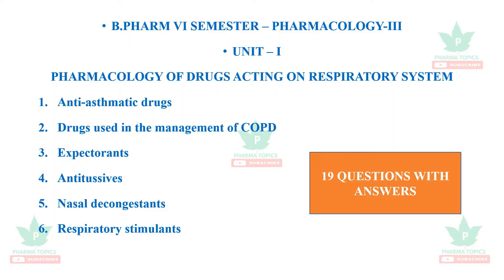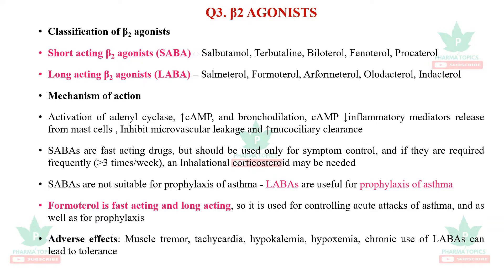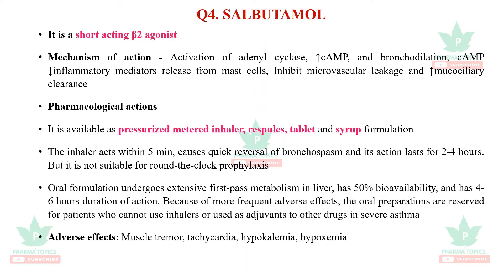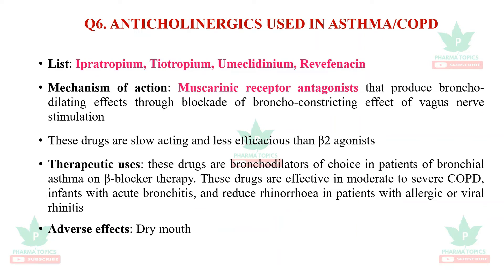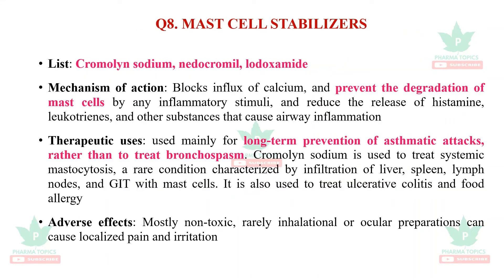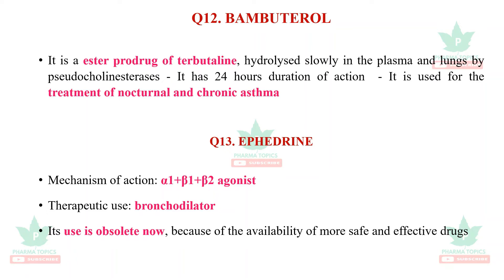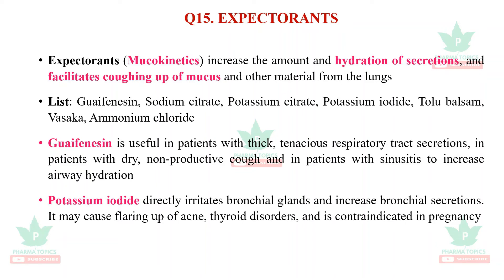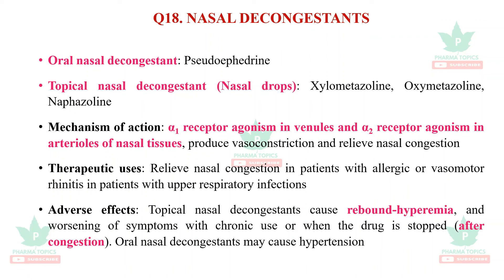Pharmacology of Drugs acting on Respiratory system - BPharm-VI-Semester-Pharmacology-III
Bronchial| Asthma| COPD| Expectorants| Mucokinetics| Antitussives| Cough| Nasal| Decongestant| Respiratory| Stimulant| Dyspnoea| Bronchodilator| Leukotriene| Corticosteroid| Mastcell| IgE| Phosphodiesterase| Theophylline|
This video describes Pharmacology of Drugs acting on Respiratory system.